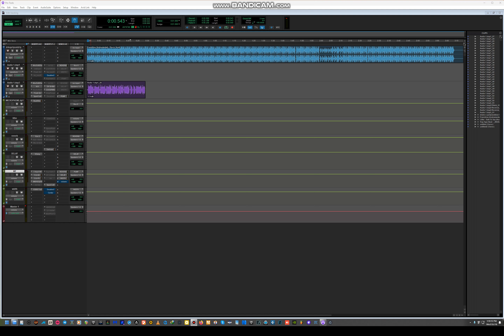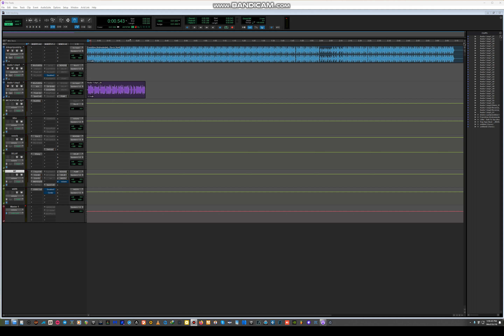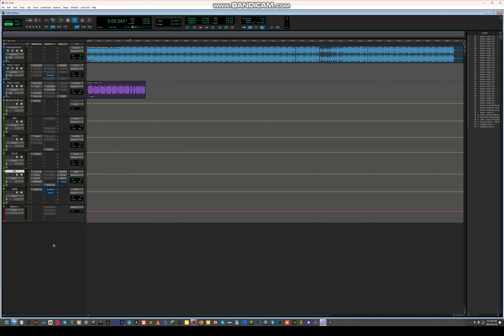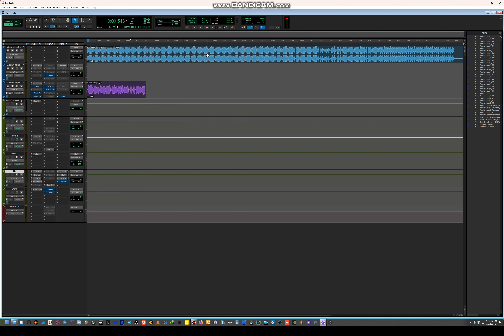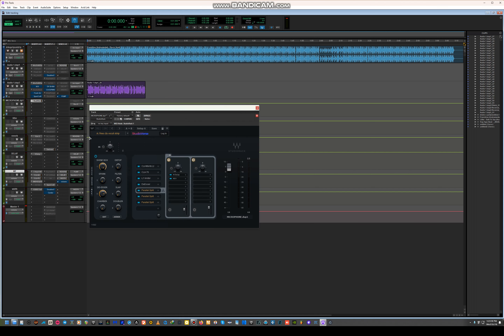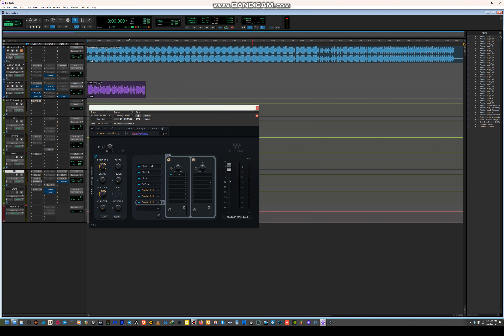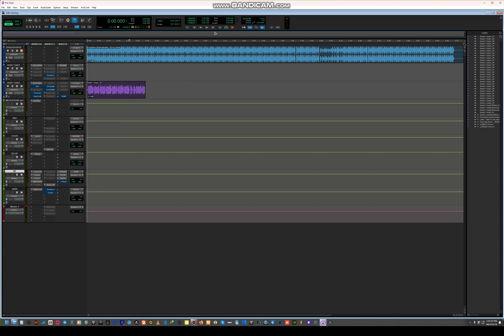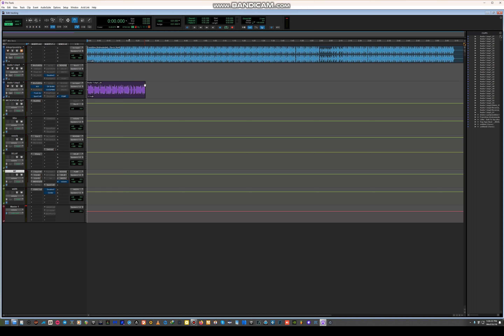HOW TO GET GOOD VOCAL RECORDING - WAVES ONLY